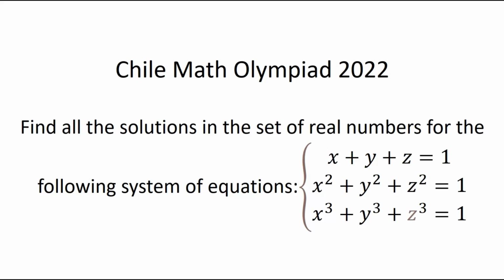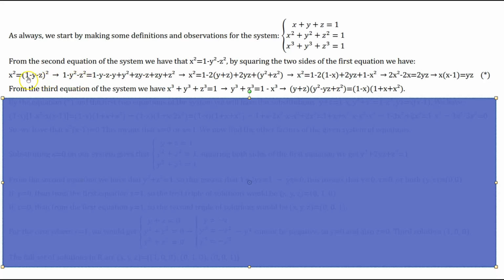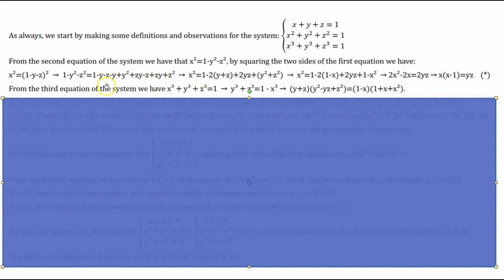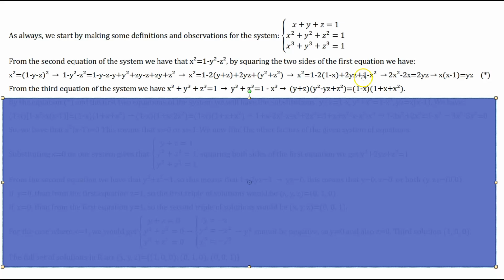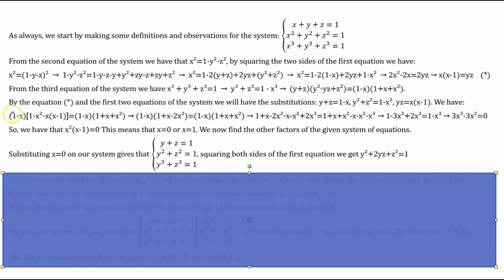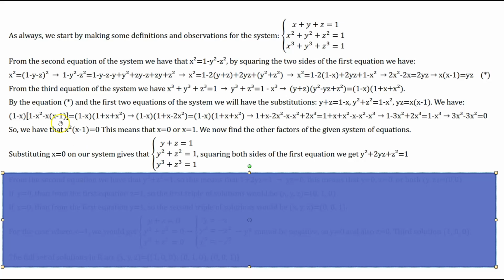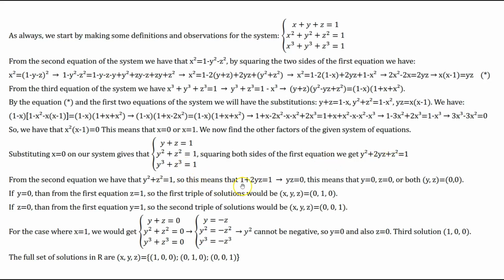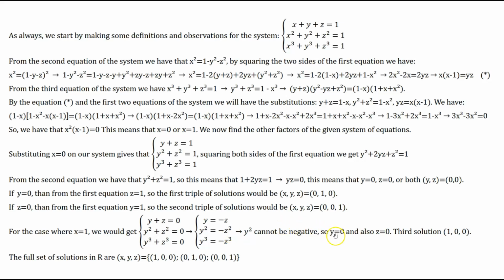Can you solve this system of equations from Chile Math Olympiad?